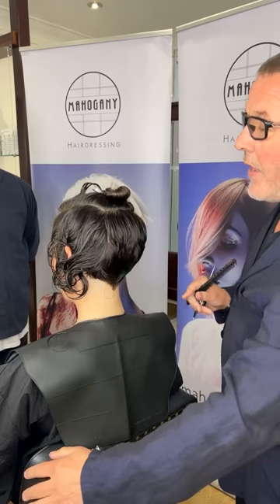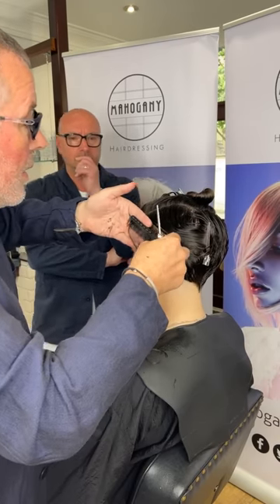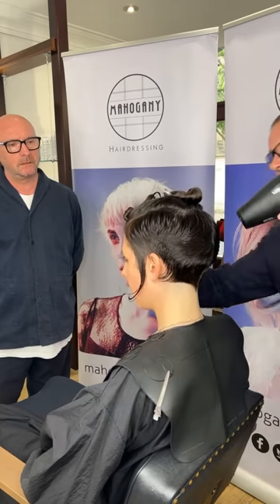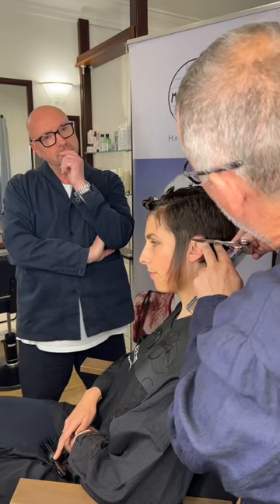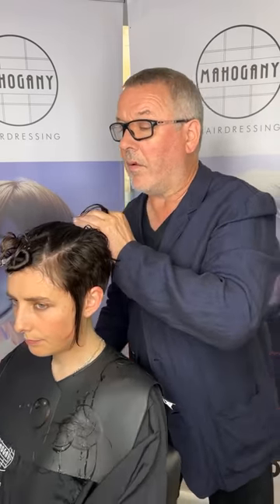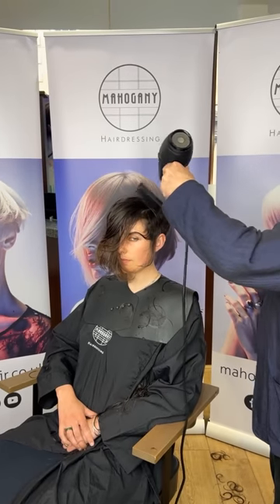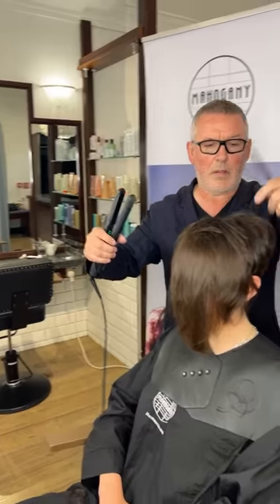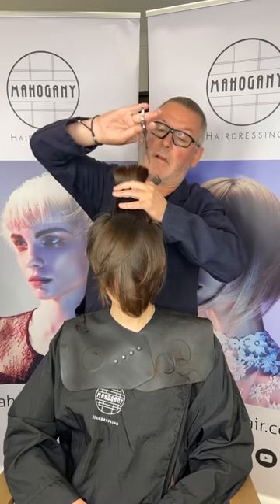Creative Short Women's Haircut Tutorial Full Step By step | Asymmetrical Layered Bob Cuts & Styles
Creative Short Haircut Tutorial:
How to cut Short Asymmetrical Bob Haircuts & Hairstyles for women. Layered & Pixie Cutting Techniques & Tips